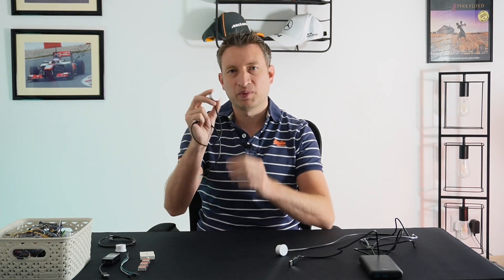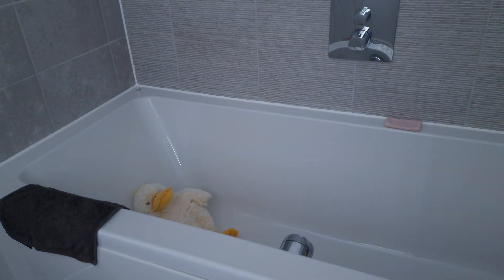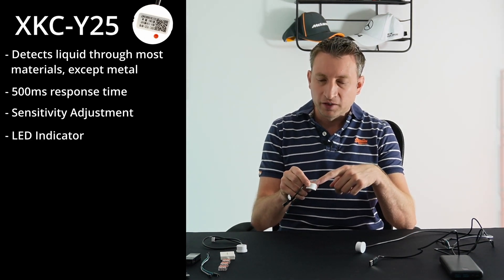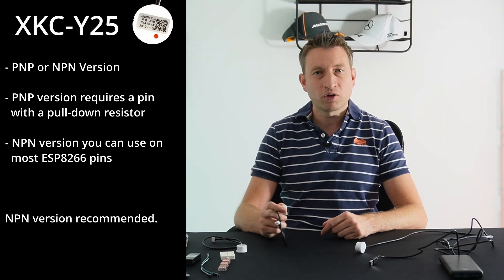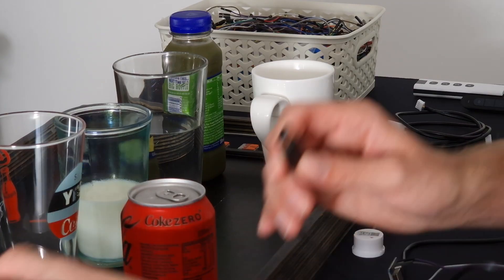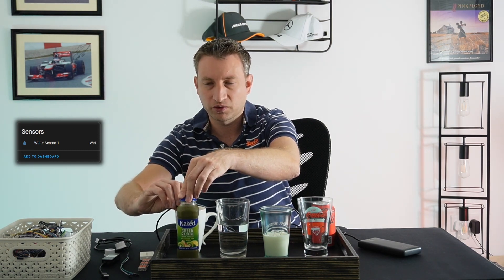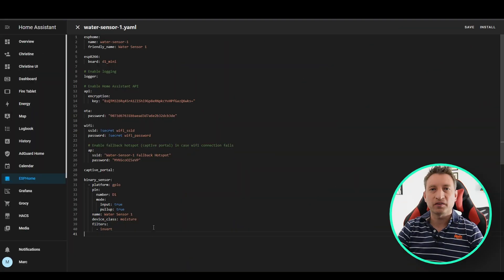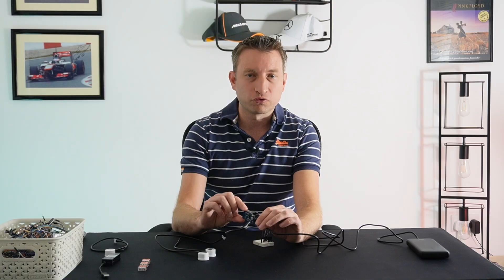Detect water THROUGH a material with this sensor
Use ESPHome to easily integrate this XKC-Y25 non-contact water sensor into Home Assistant. Endless automations based on presence of water.

Detect if someone is in the bath and leave the light on. Check clean and dirty water levels of your RV.

00:00 Intro
00:54 Examples of uses
01:50 Specs and other info about the sensor
03:51 Wiring device to ESP8266
04:25 ESPHome Configuration
05:04 Liquid / Water Test
07:15 Adding additional sensors and power consumption
08:33 Outro